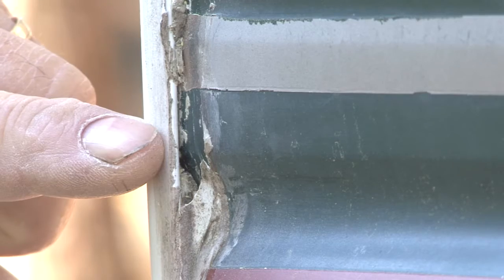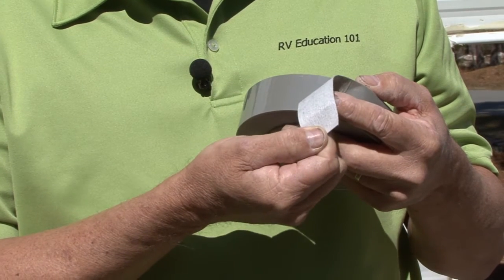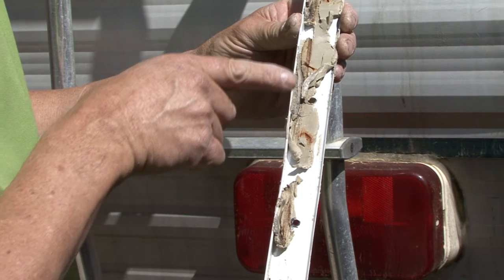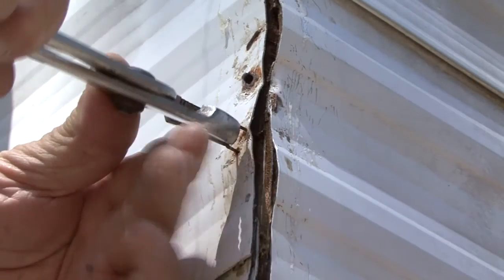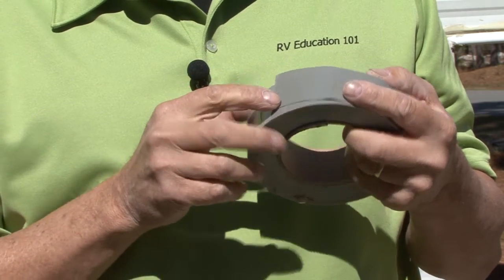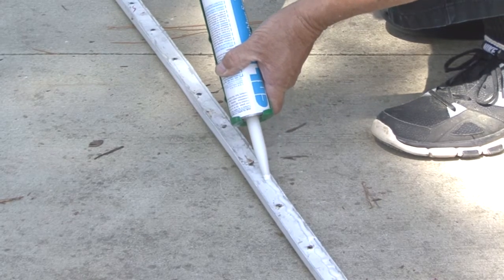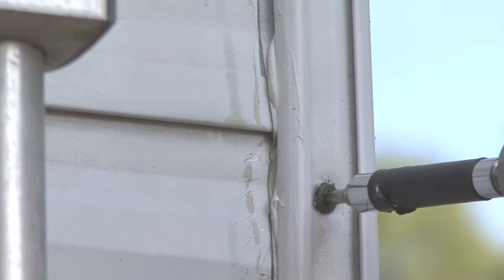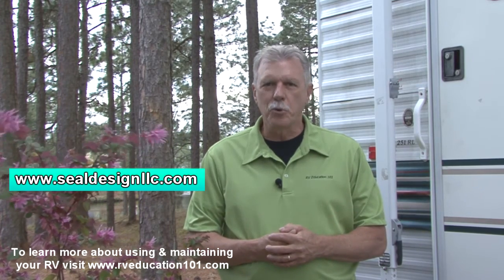How To Reseal RV Corner Molding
Mark Polk from RV Education 101 demonstrates how to reseal RV corner molding, using Seal Design's Corner Seal.